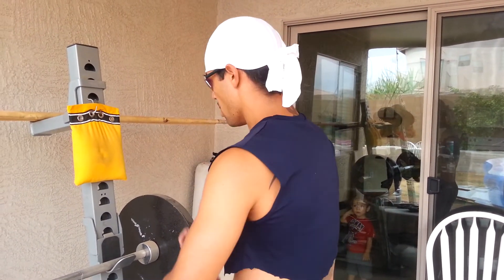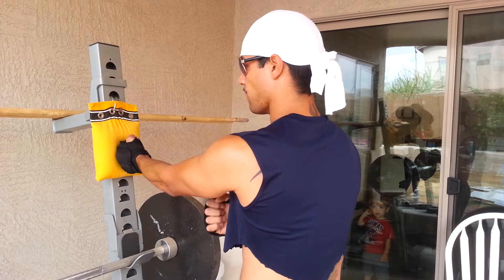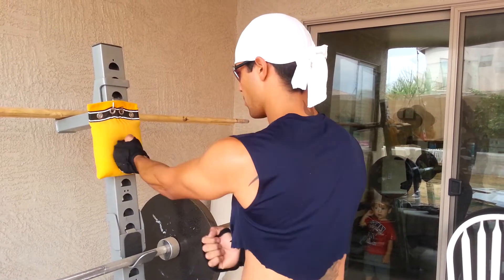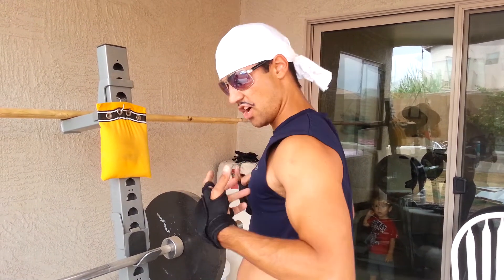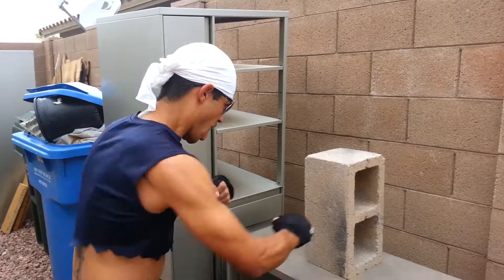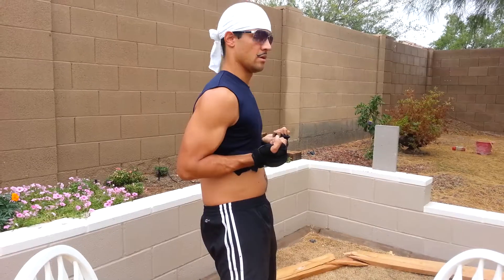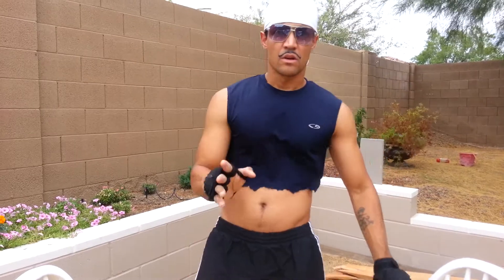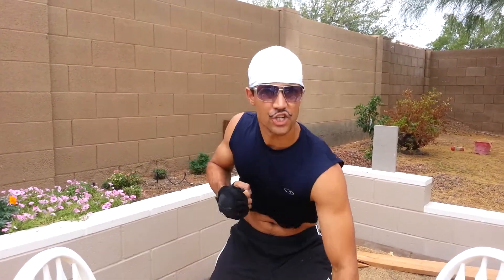Offensive and defensive techniqes and development for the Wing Chun Punch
Decimating power development and control of the Wing Chun punch